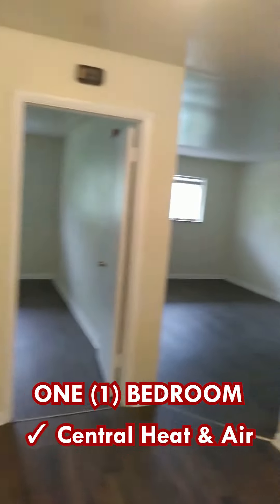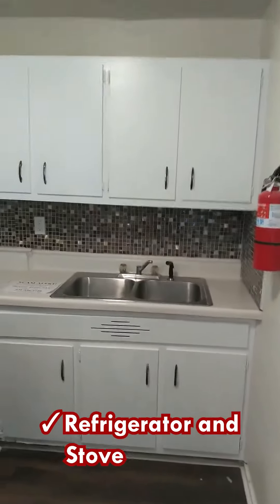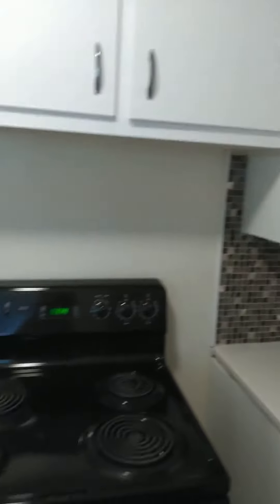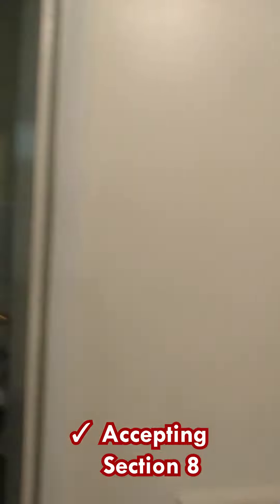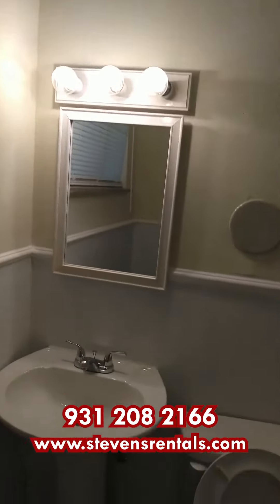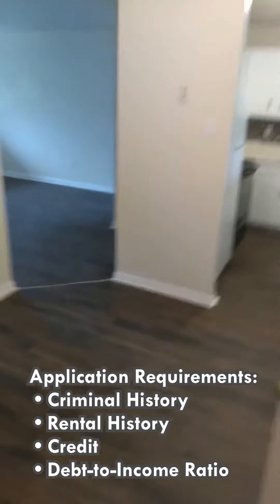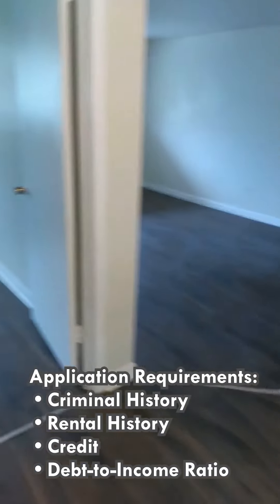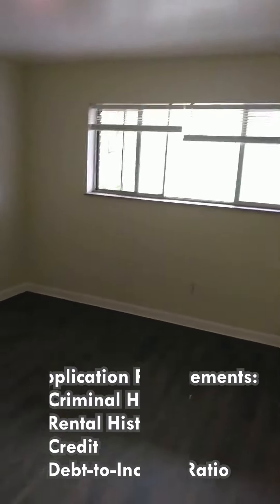5101 Ashville Hwy Unit 24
5101 Ashville Hwy Unit 24